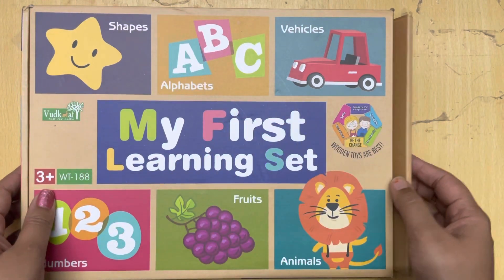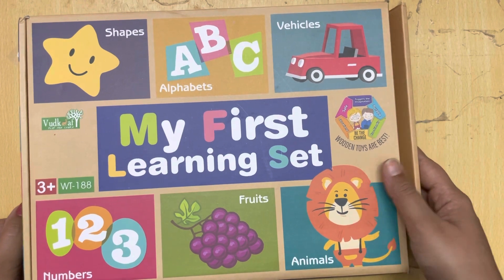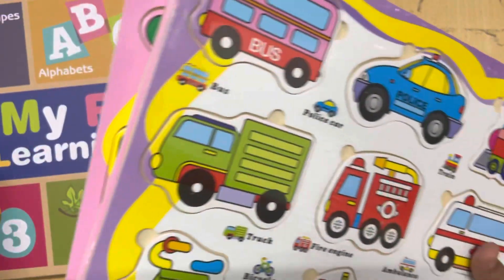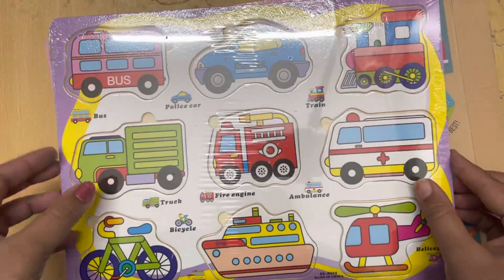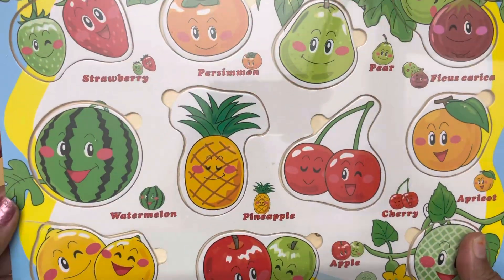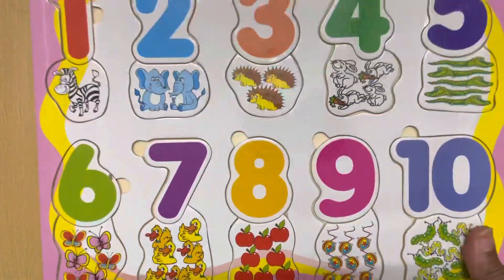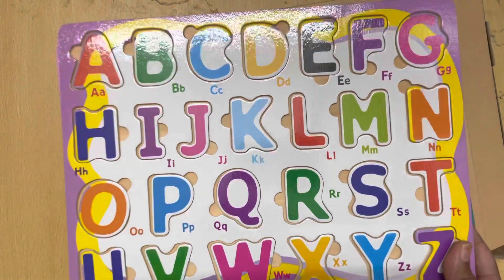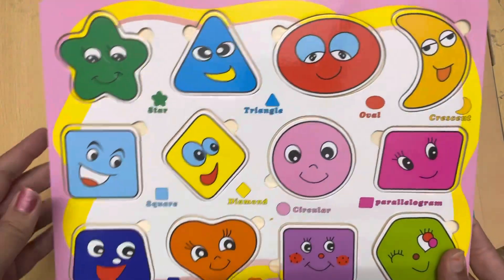𝙐𝙣𝙗𝙤𝙭𝙞𝙣𝙜 𝙈𝙮 𝙛𝙞𝙧𝙨𝙩 𝙡𝙚𝙖𝙧𝙣𝙞𝙣𝙜 𝙨𝙚𝙩 𝙥𝙪𝙯𝙯𝙡𝙚 | 𝘼𝙡𝙥𝙝𝙖𝙗𝙚𝙩𝙨 | 𝙉𝙪𝙢𝙗𝙚𝙧 | 𝙨𝙝𝙖𝙥𝙚𝙨 | 𝘼𝙣𝙞𝙢𝙖𝙡𝙨 | 𝙑𝙚𝙝𝙞𝙘𝙡𝙚𝙨 | 𝙁𝙧𝙪𝙞𝙩𝙨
Unboxing My first learning set puzzle
Learn about Shapes, Alphabets, Vehicles, Numbers, Fruits, Animals and arrange it accordingly.
abc puzzle
abc puzzles
abcd puzzles
alphabet puzzle
alphabet sound puzzle